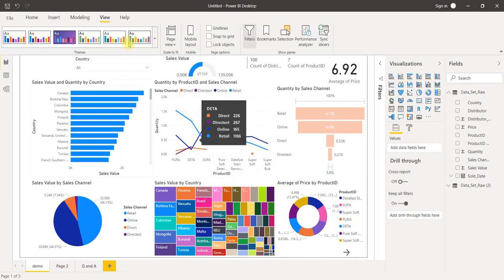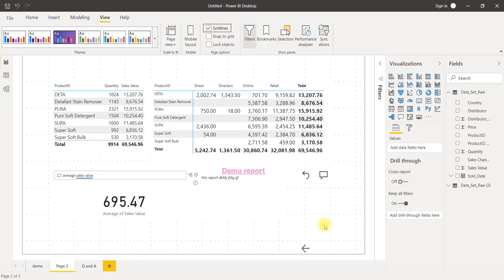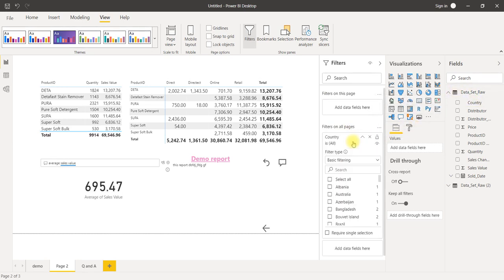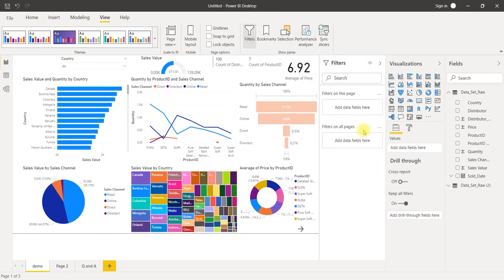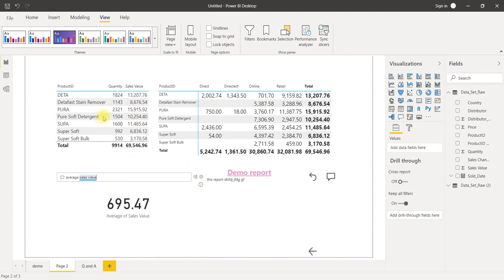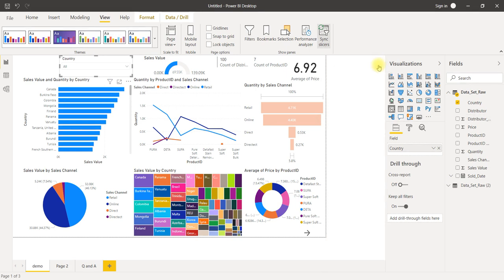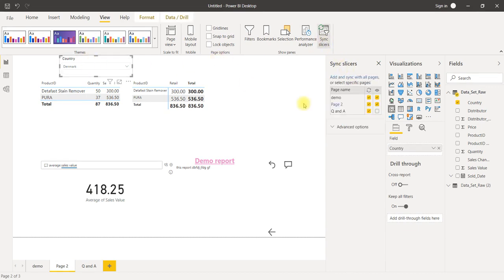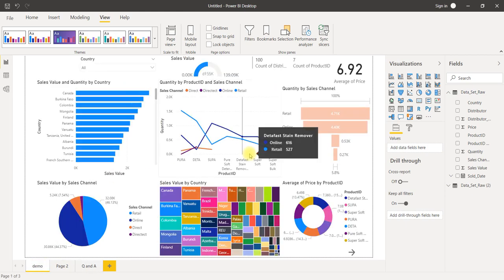Microsoft PowerBI - 16 - Slicer Sync